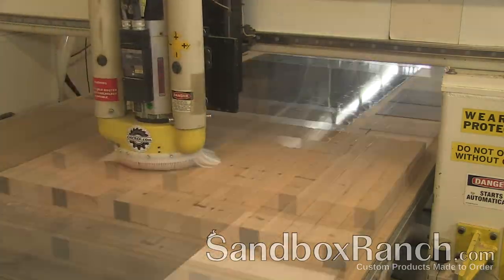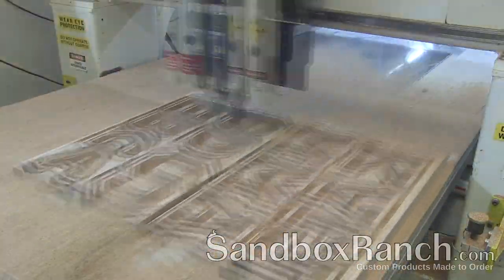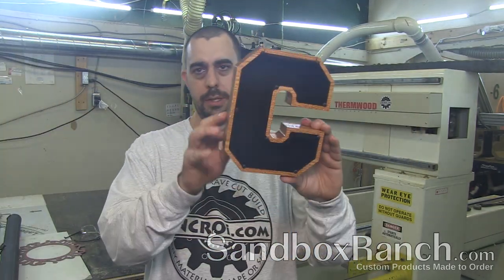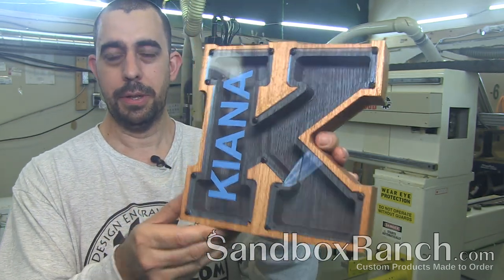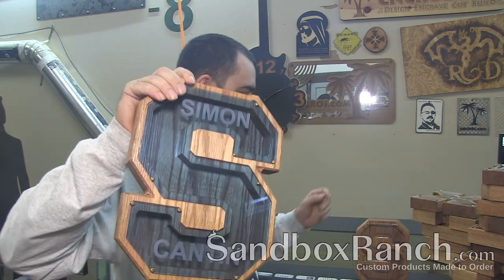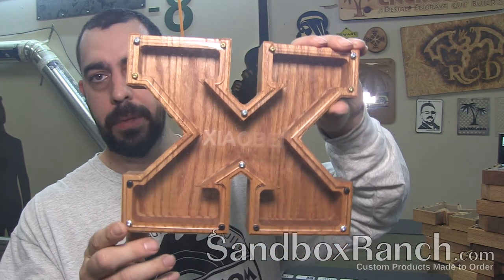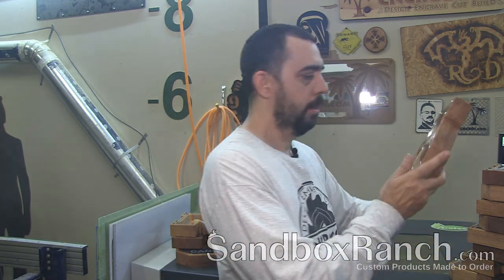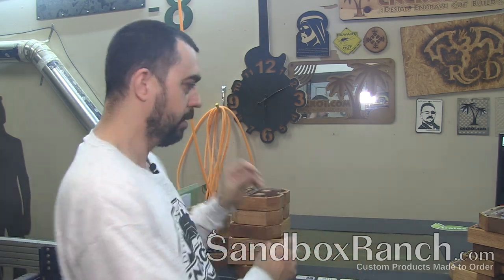Custom Wood Piggy Banks: Start to Finish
SandboxRanch.com offers custom made lifestyle products that are totally customized to your desires, today we'll review Custom Wood Piggy Banks: Start to Finish.

With years of experience in custom production, we can now offer you the same incredible capability for your own household needs, these banks are a prime example of what's possible.

Made to order, on demand, and shipped right to your door!

This company is a side shoot of CNCROi.com which is a professional custom CNC shop with clients worldwide that can design, engrave, etch, mark, anneal and cut any material for any application in addition to custom design / build solutions.